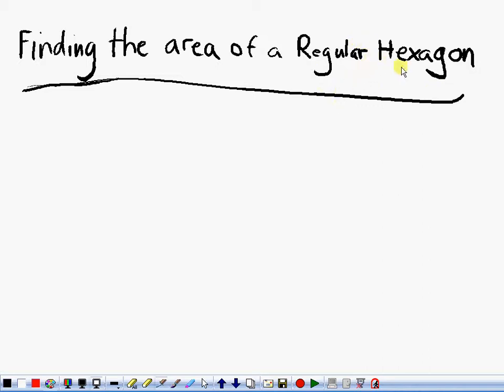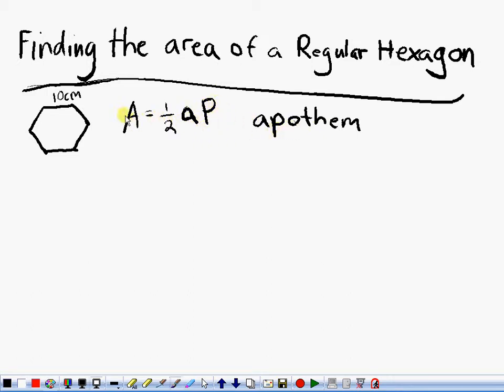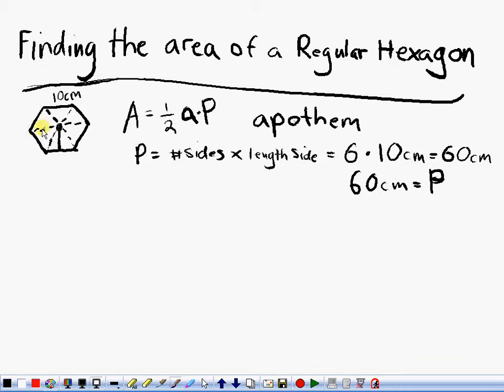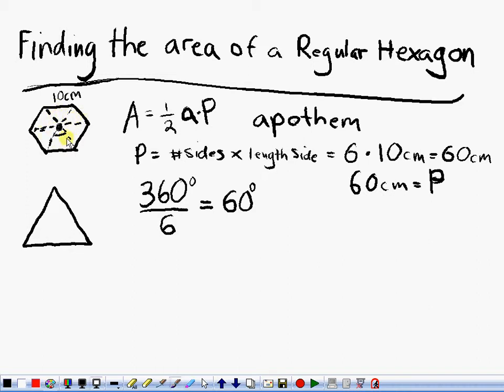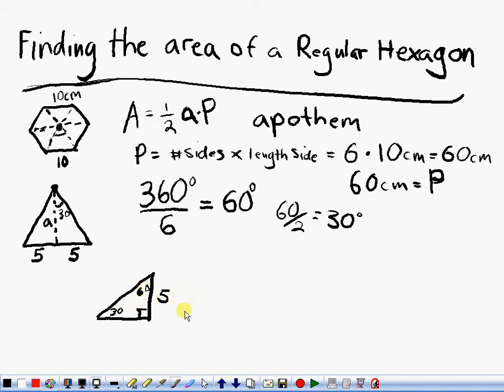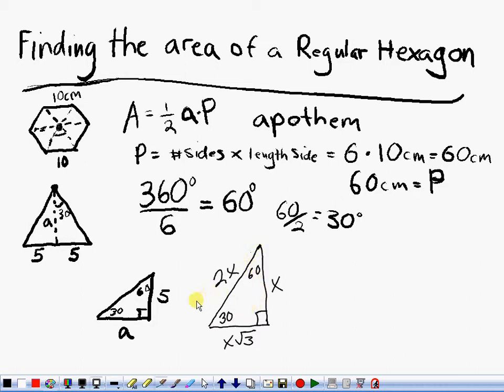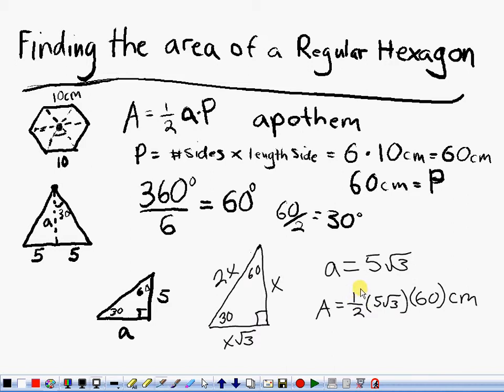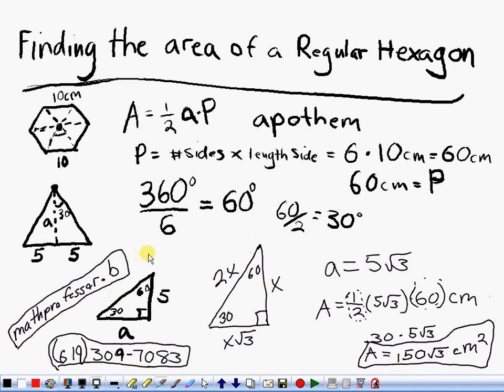Geometry Tutorial: Finding the area of a Regular Hexagon with Professor B.